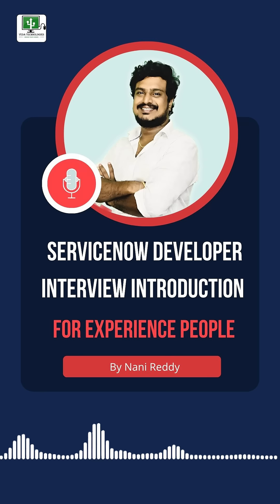ServiceNow Developer Interview Introduction for Experience People - By Nani Reddy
Veda Technologies | ServiceNow Training in Hyderabad | Best ServiceNow Training Institute in KPHB - 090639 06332